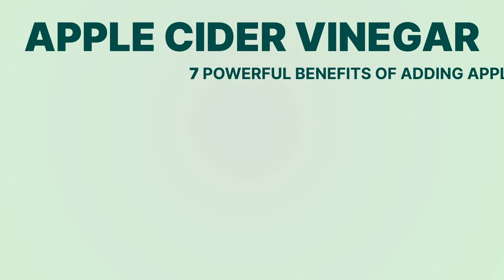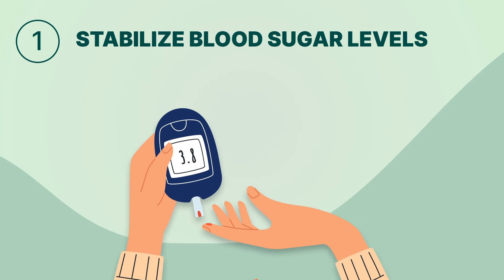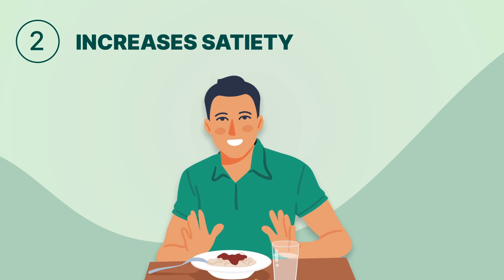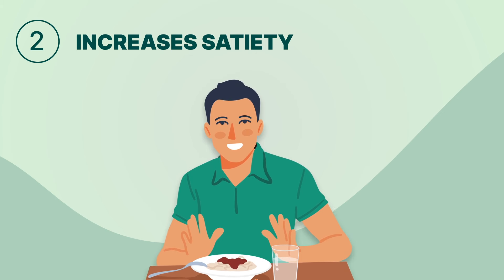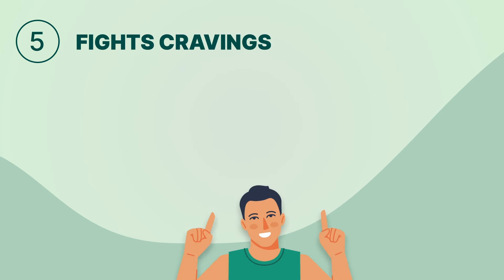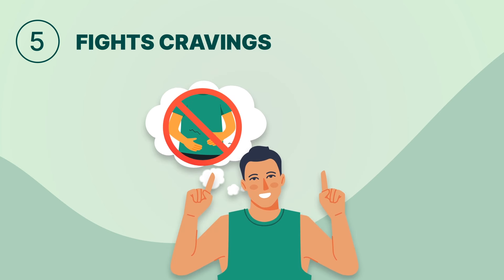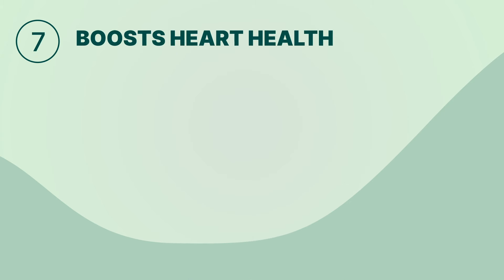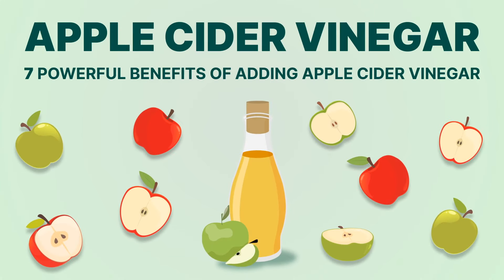7 POWERFUL BENEFITS OF APPLE CIDER VINEGAR | ACV for Weight Loss and Health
In this video, we explore the 7 powerful benefits of apple cider vinegar that you may not be aware of.

From aiding in weight loss to improving digestion, apple cider vinegar has a wide range of health benefits that can positively impact your overall well-being. Discover how incorporating this natural remedy into your daily routine can help boost your immune system, balance blood sugar levels, and even improve your skin health.